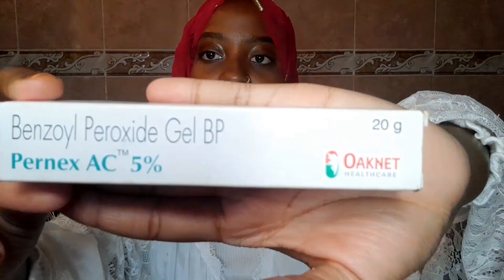HOW TO GETRID OF ACTIVE ACNE FAST| PART TWO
Hey BEAUTI-gang!!
Below is a part two of affordable OTC products one can use to get rid of active acne fast as promised. I'd also be super happy to get feedback on the usage of the products!!
Love,
Mai